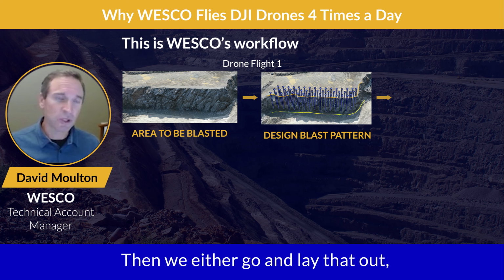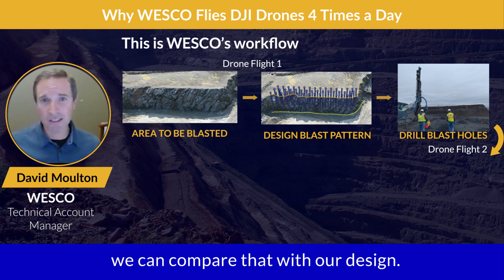Why WESCO Flies their DJI Drones 4 Times a Blast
Drones have made gathering site & operations data so easy & so safe, the value companies can get by adding them to their workflow is limitless.

WESCO | Western Explosives Systems Company flies their drones 4 times for each blast: from face profiling to drilling QA & QC to muckpile & fragmentation analysis.

Hear how they use drones in their workflow to optimize their operations.

𝘌𝘮𝘱𝘰𝘸𝘦𝘳𝘪𝘯𝘨 𝘏𝘶𝘮𝘢𝘯 𝘐𝘯𝘵𝘦𝘭𝘭𝘪𝘨𝘦𝘯𝘤𝘦 𝘸𝘪𝘵𝘩 𝘈𝘐
Strayos AI for Drilling & Blasting

DJI
Strayos | Drill & Blast Intelligence